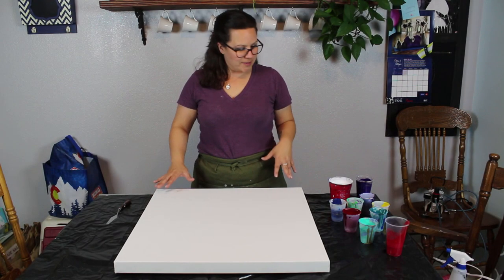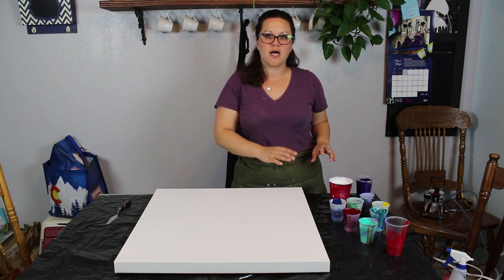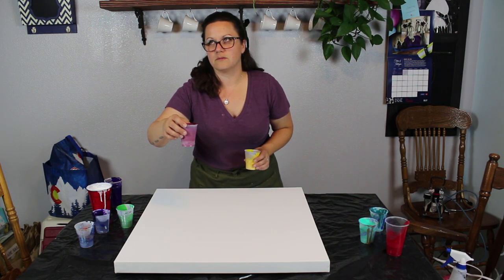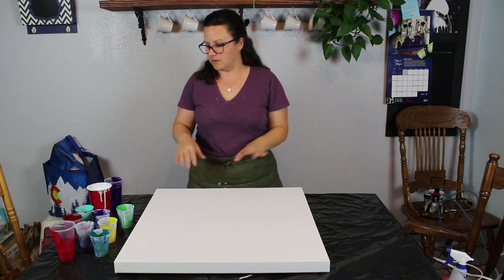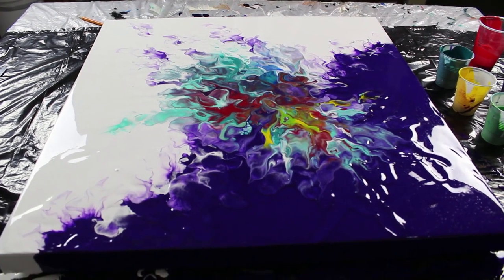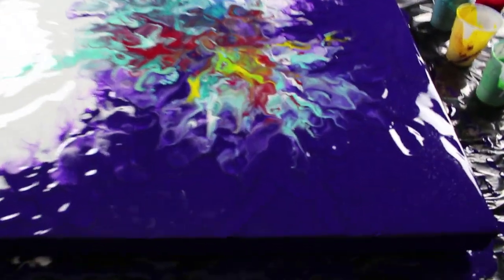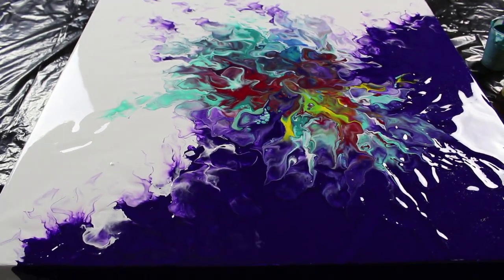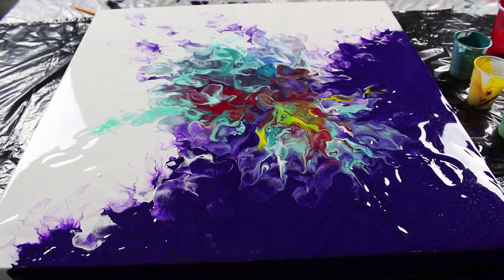Fluid Painting | Ophelia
Thinking about doing a series of these paintings because I love it so much!  What do you think about the bursts of color?  Tell me by commenting below!

Ready to try this on your own? Here are links to all the supplies you need!
Plastic cups (Please reuse and recycle)